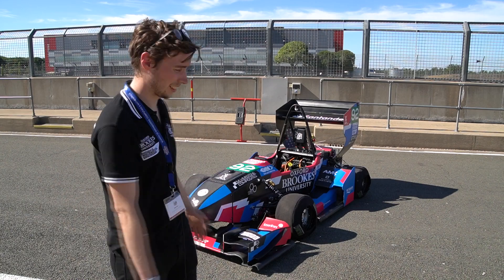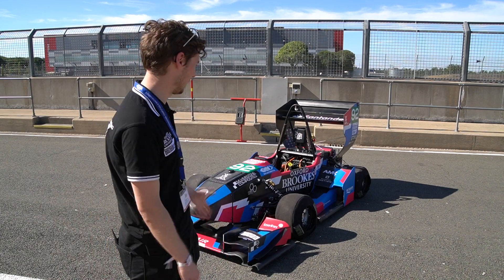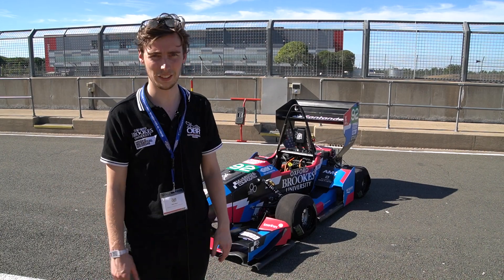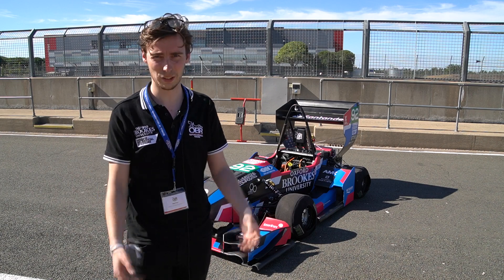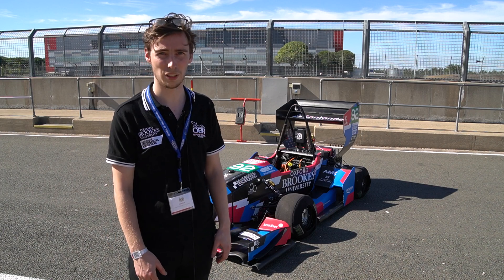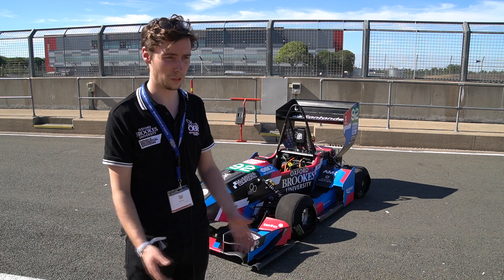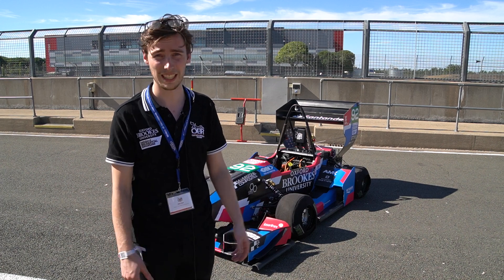Formula Student 2022 - What Went Well?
FS continues to push students to build their cars and despite a difficult year there was still plenty to be pleased about.

To celebrate Learn to Win this week, team members share feedback from judges and the specific achievements that lead to a succesful year at the 2022 competition.

Thanks to all interviewees for their answers, Sheffield Formula Racing (University of Sheffield), University of Strathclyde Motorsport, MMR Hybrid (University of Modena), Staffordshire Uni Racing (University of Staffordshire), Team HARE (University of Huddersfield), TAU Racing (University of Aberdeen), UWE FS (University of West England), DMU Racing (De Montfort University), Formula UEM (Universidad Europea de Madrid), UG Racing (University of Glasgow), Team Bath Racing Electric (University of Bath), Oxford Brookes Racing (Oxford Brookes University), IIT Bombay Racing (IIT Bombay University), UCLan Racing (University of Central Lancashire), Formula Trinity (Trinity College Dublin)